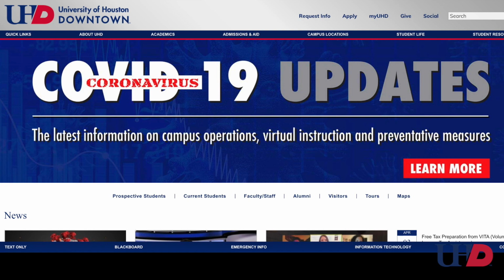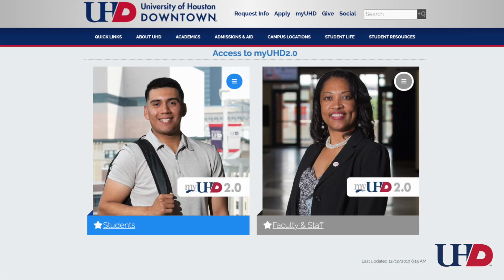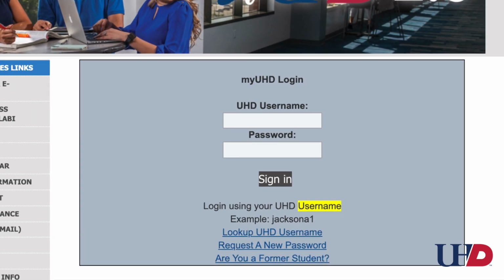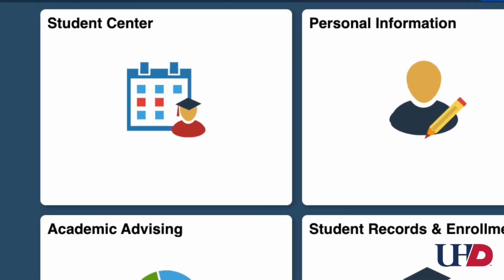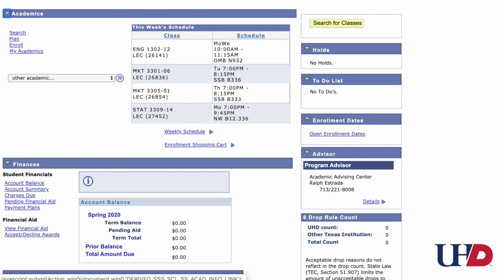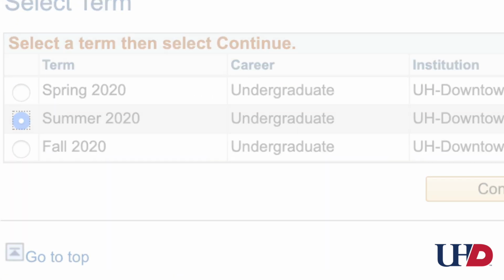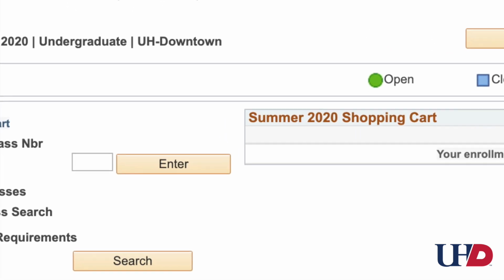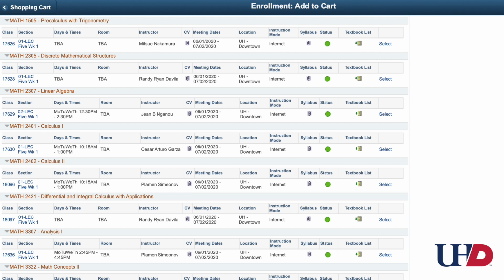Summer 2020 Registration (UHD-Online)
This video is about Summer 2020 Registration. Class search and difference between virtual online and traditional online classes.